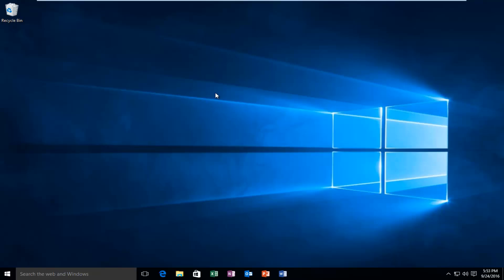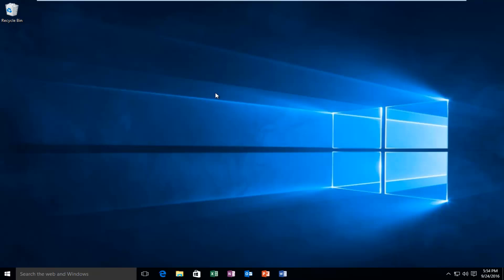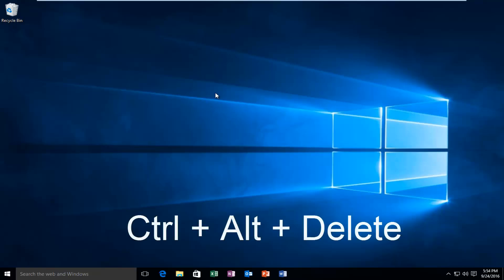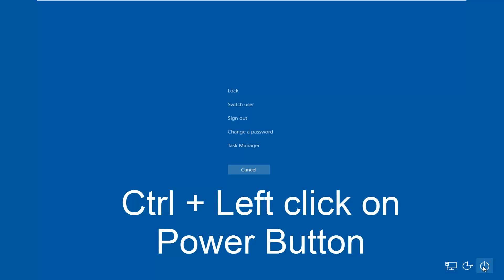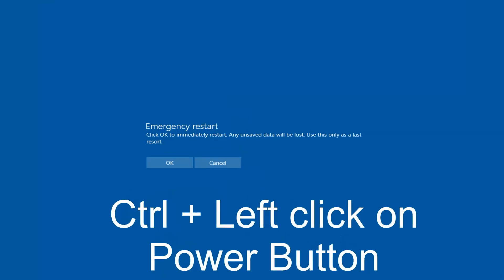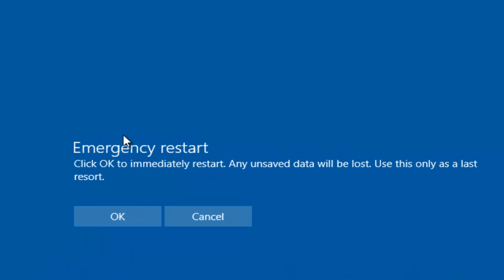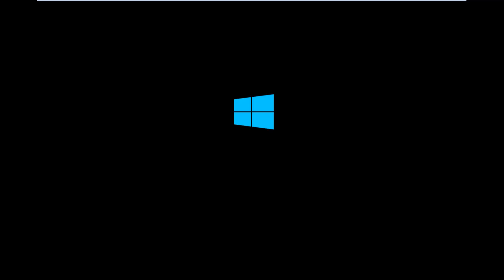How To Perform An Emergency Restart In Windows 10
If your computer is non-responsive, this tutorial will show you a quick, safer alternative to manually turning off power to your machine.

urgently. This could be an emergency situation, where you need to instantly shutdown or restart your system – or there could be a situation where your Windows just will not shutdown normally.

If you need bring your system offline and don’t have to worry about saving any work or current information, while using the physical Power can be one option, it could cause damage to your system. A better alternative to performing a hard reboot would be to follow this procedure.